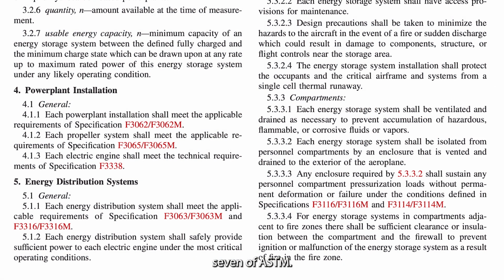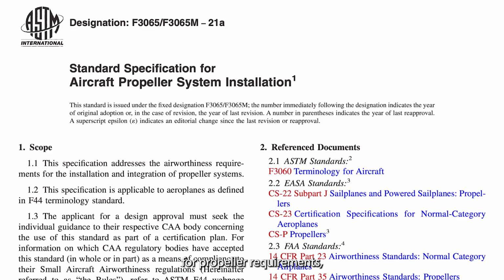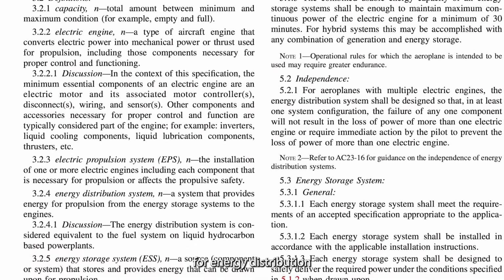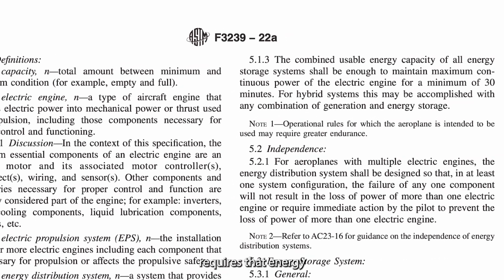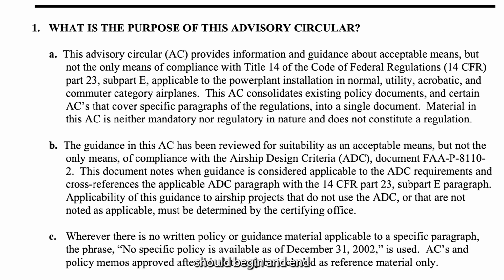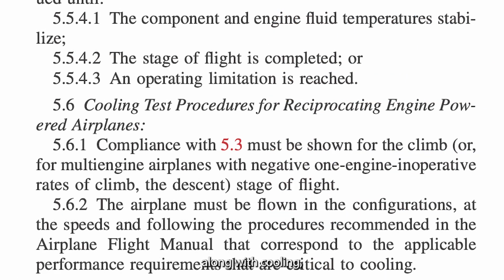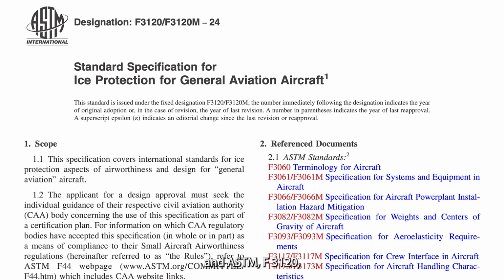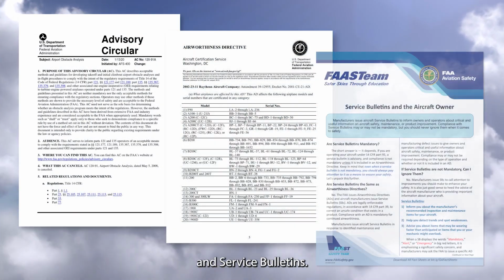Requirements in ASTM F3239 (With Captions)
Requirements in ASTM F3239 Standard Specification for Aircraft Electric Propulsion Systems